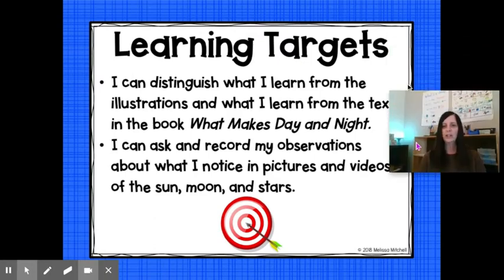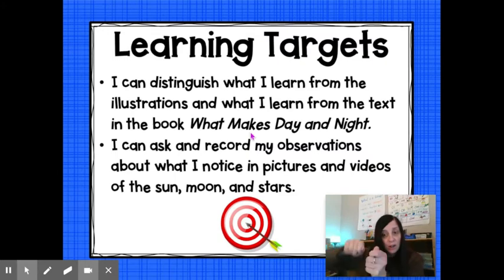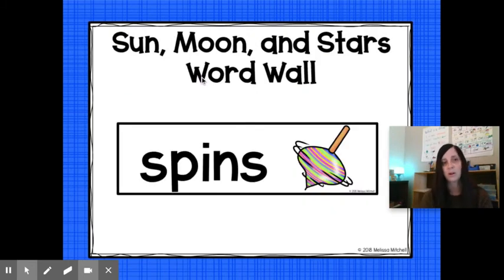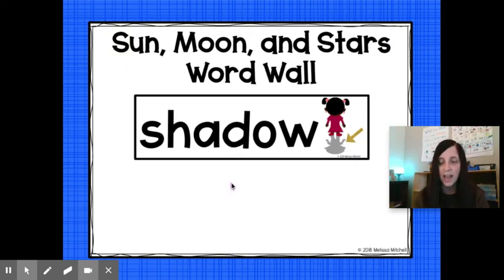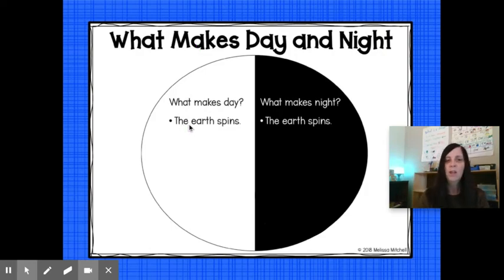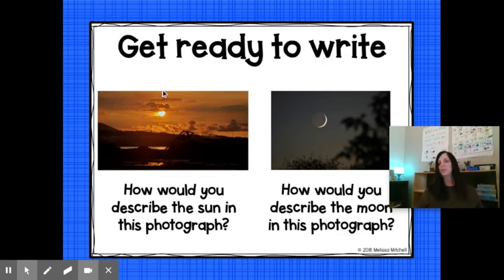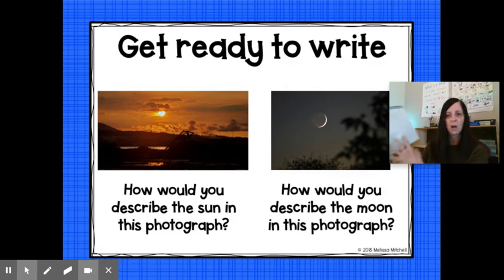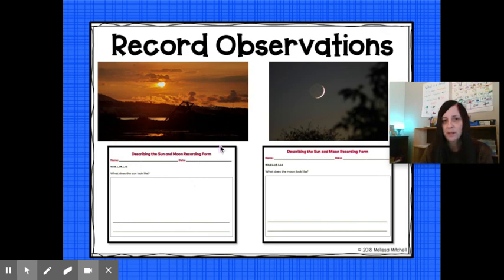EL Lesson 3 Friday